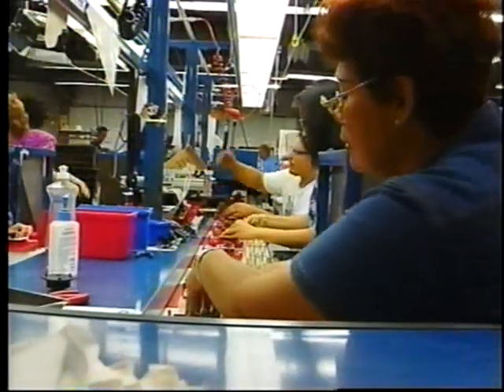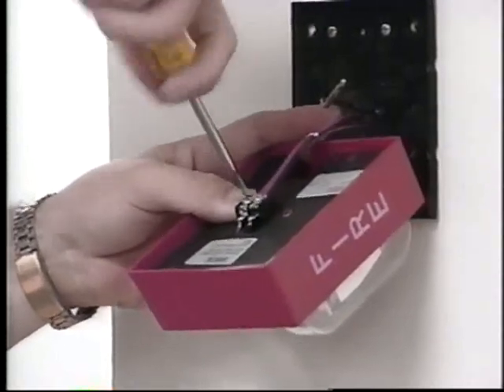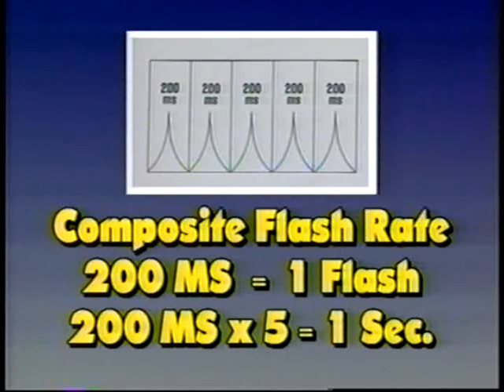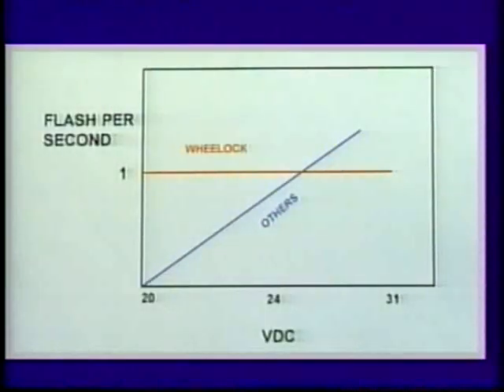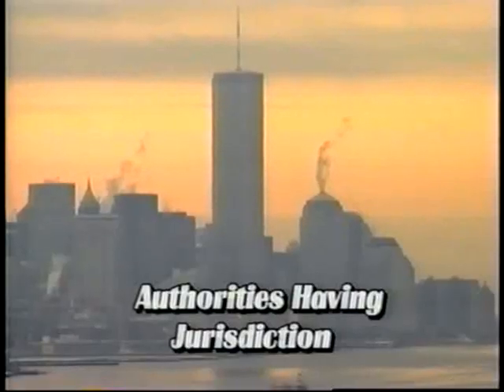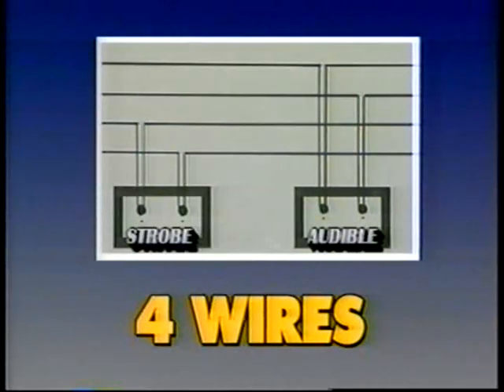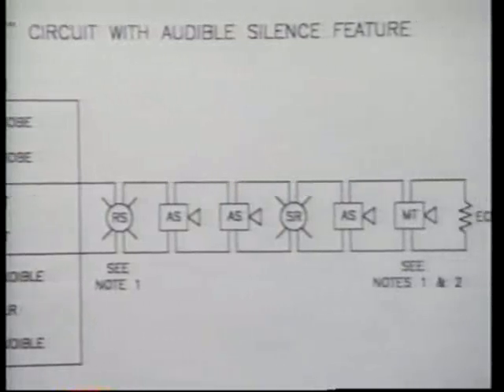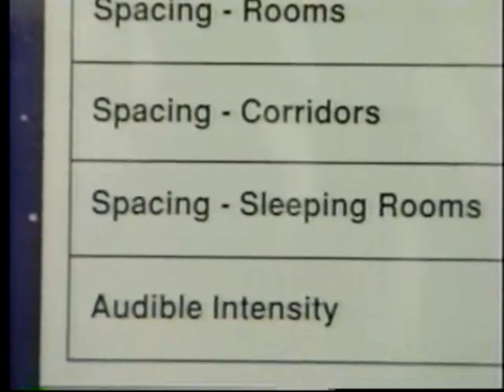Mid-Late 1990s Wheelock Fire Alarm Promotional Video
This is a promotional video where Wheelock introduces their AH, AS, and SR series of alarms with Sync Pulse technology somewhere in the 1990s.

This video is not mine and I am not monetizing it. Any ads are either by YouTube or a third party.